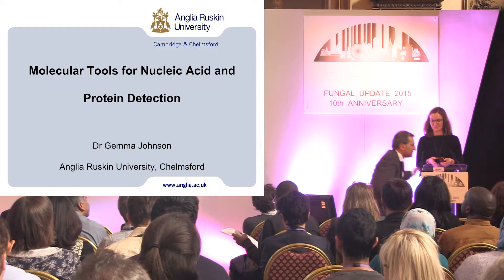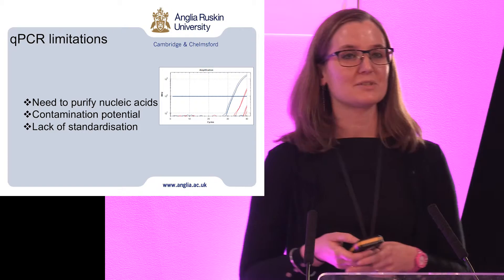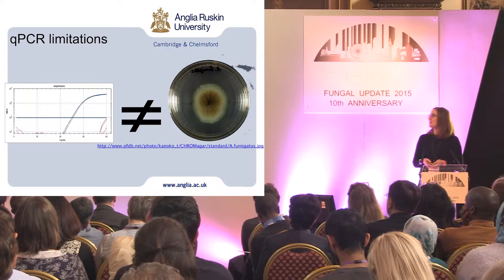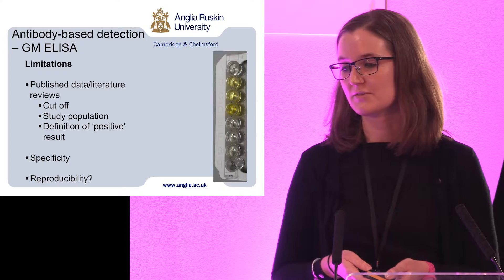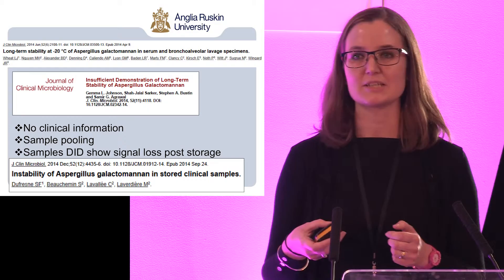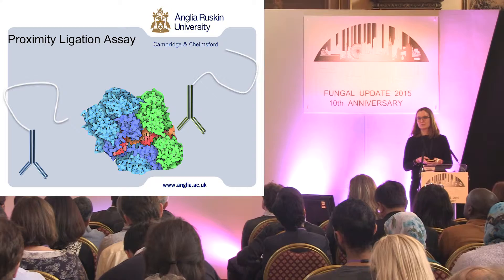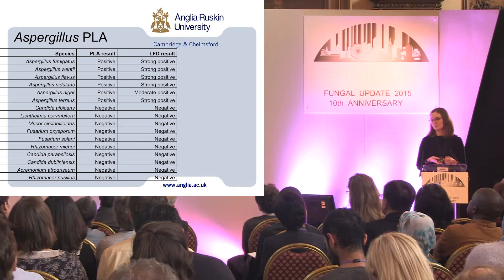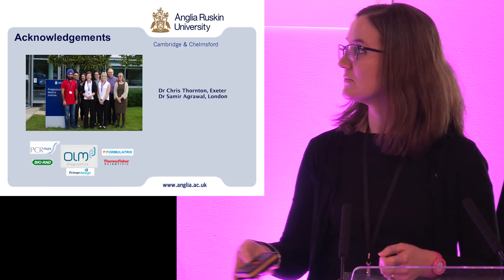Dr Gemma Johnson at Fungal Update 2015 - 10th Anniversary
Molecular tools for nucleic acid and protein detection